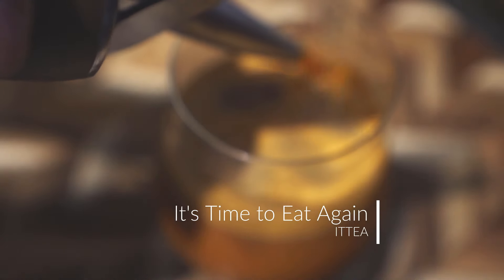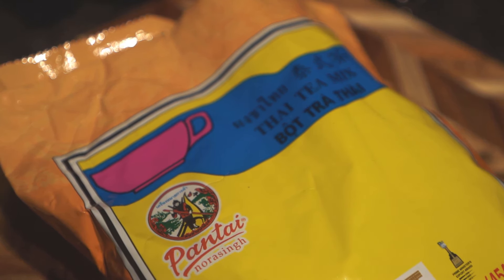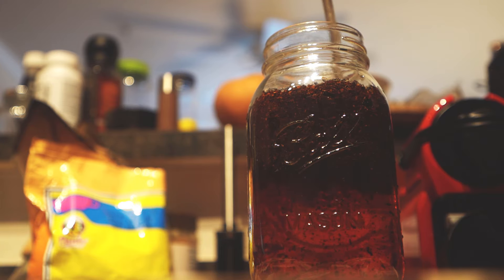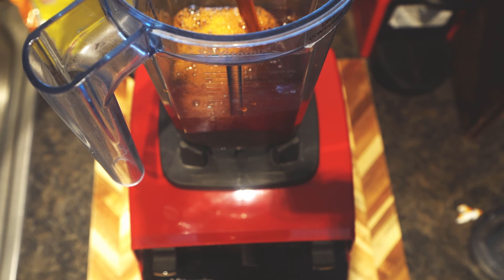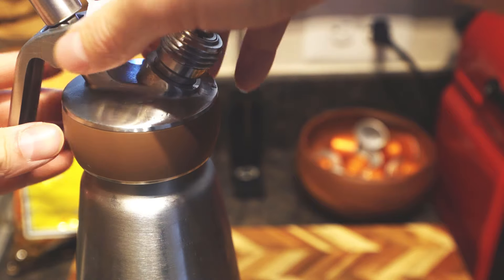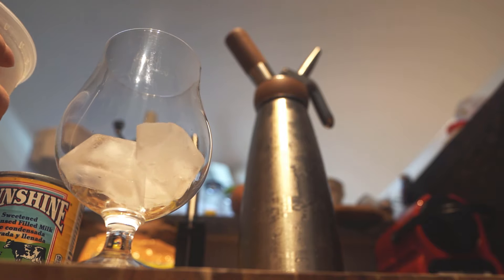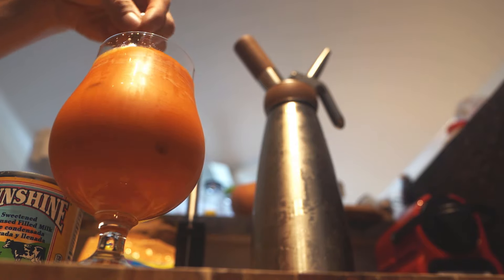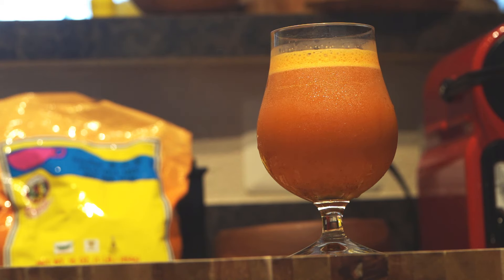Thai Iced Tea (ชาเย็น) Recipe Tutorial | Nitrogen Infused & Cold Brewed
Check out Thai iced tea recipe plus modern technique: cold brew & nitrogen infused. This is one of the creamiest and delicious thai iced tea we've ever had and we're excited to share it with you! Since we can’t be running out all the time during the spread of the illness the resolution of a craving for this amazing thai tea recipe must be taken in house.

Ingredients:
Thai tea leaves: 6 tablespoons or 24 grams
Water: 3 cups or 710ml
Sweetened condensed milk: to taste
Sugar: to taste